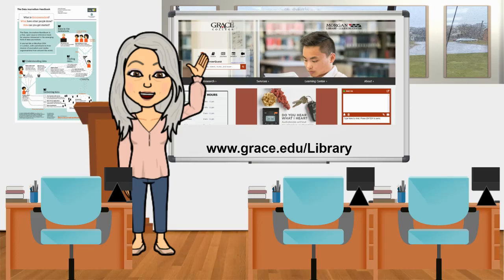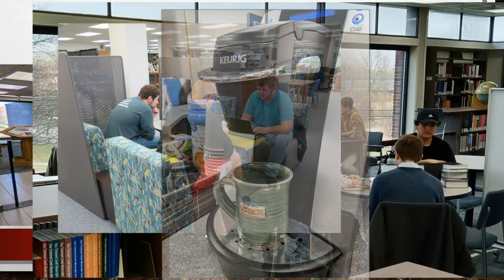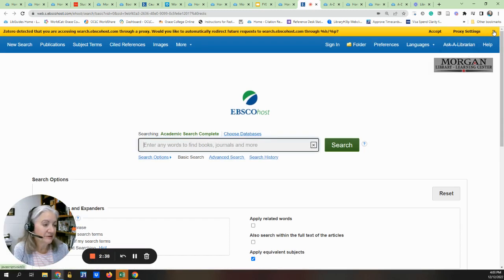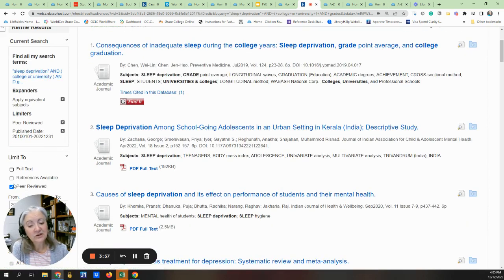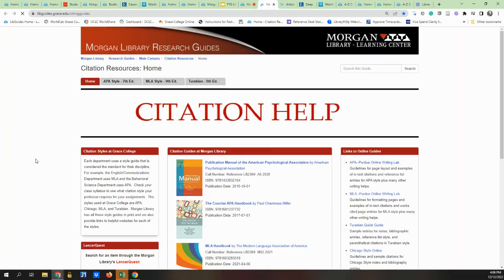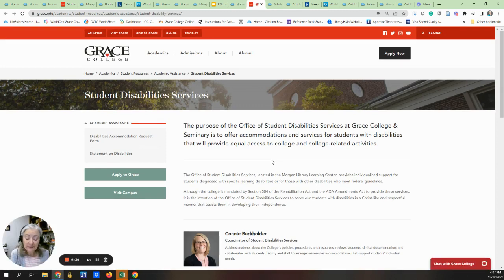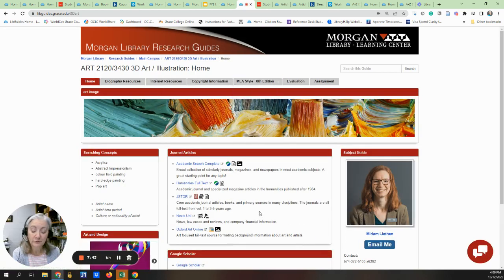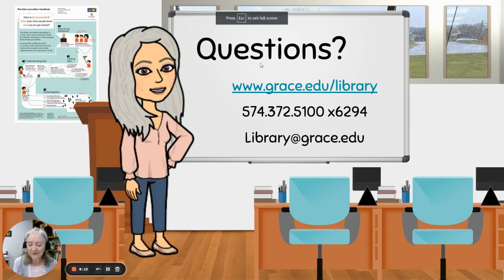Introduction to the Grace College Morgan Library Learning Center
This video introduces students to the Morgan Library Learning Center's website, highlighting the Services, Staff, and Resources available to online and distance students.   A brief introduction to Academic Search Complete is also included.